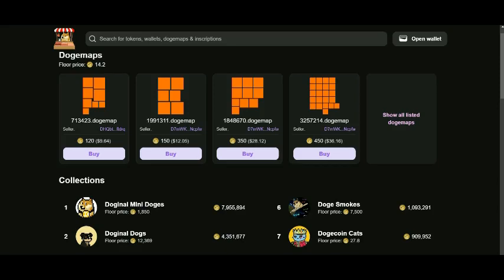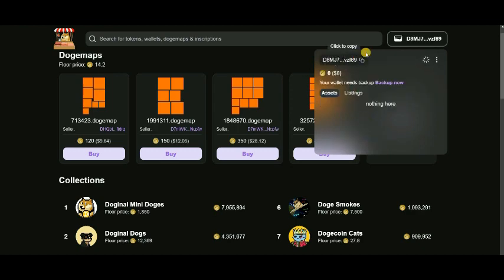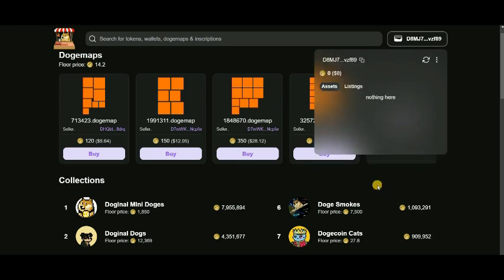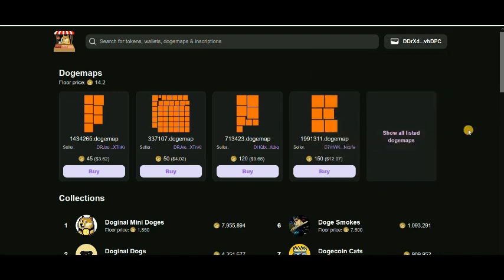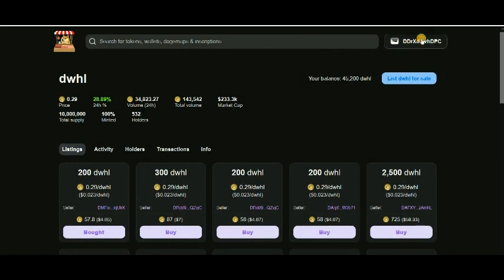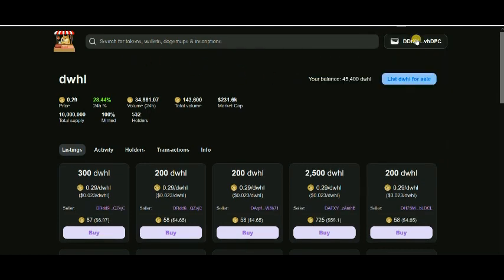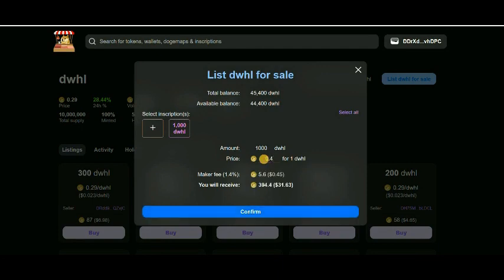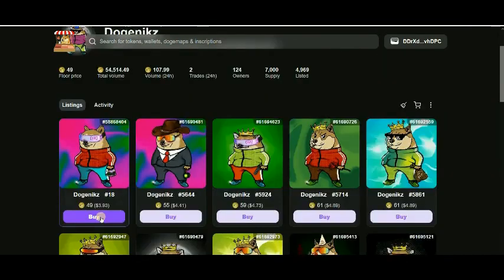How to Buy DRC20 Tokens $DWHL and Doginals From Doggy Market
How to Buy DRC20
How to buy DRC20 / Doginals NFTS from Doggy Market